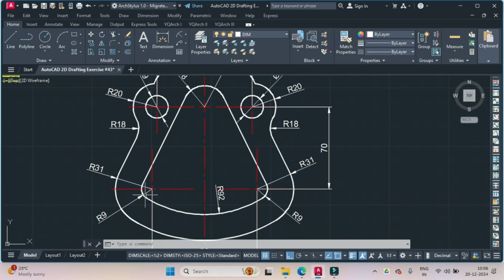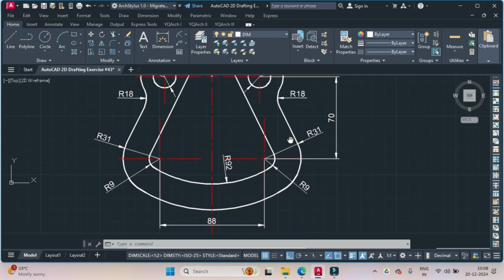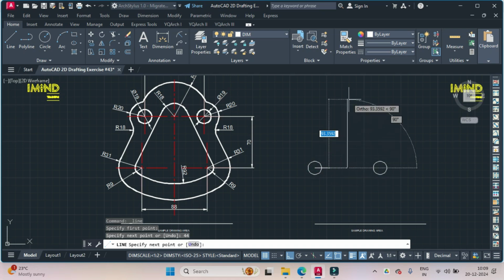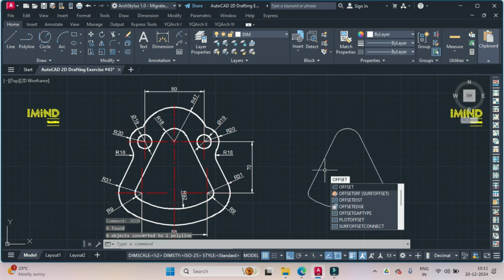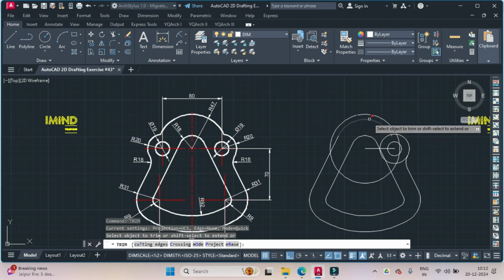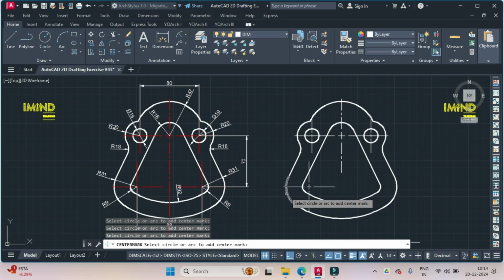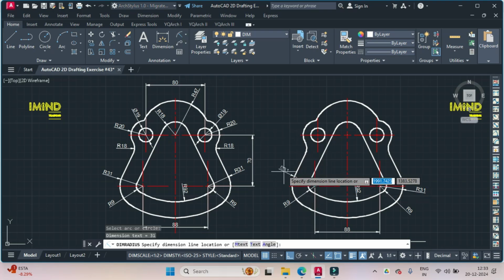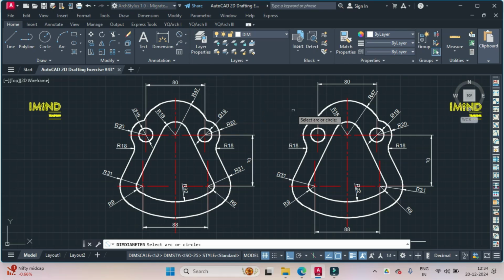43. AutoCAD 2D Drafting Exercise #43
43. AutoCAD 2D Drafting Exercise #43
Link for downloading the practice file